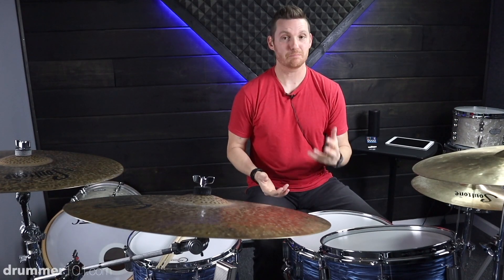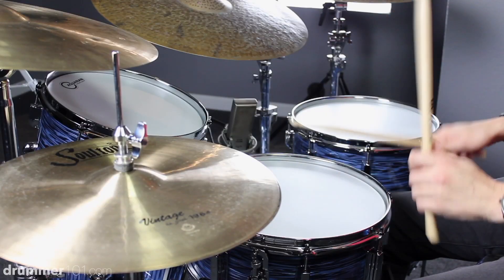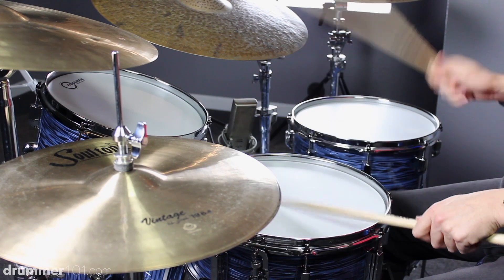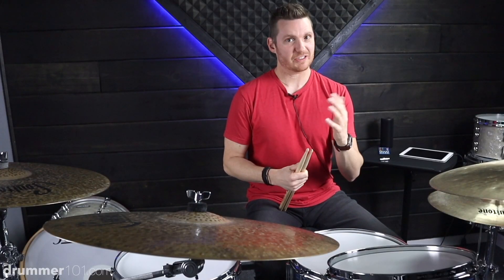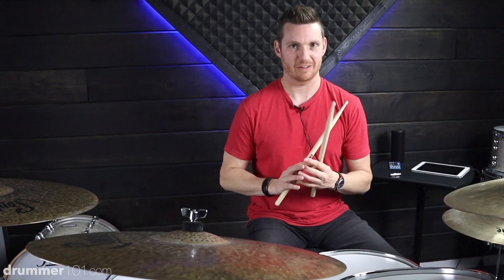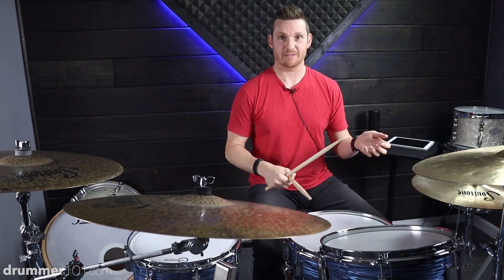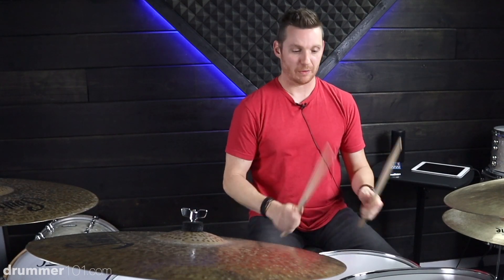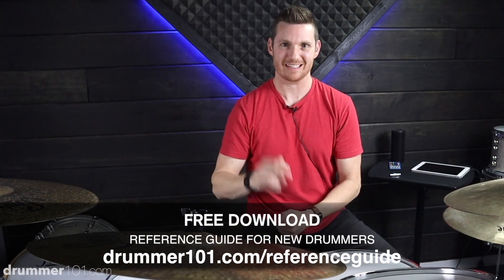Better Singles Strokes In 3 Steps | Beginner Drum Lesson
In this lesson I will give you three exercises that will help improve your single stroke roll on the drum set. This is a great way to come up with easy drum fills for beginners. If you are new to drumming and don't know where to begin, check out my free beginners course by clicking the link above.

My Drum Setup
  Snare - 14 X 5.5 President Deluxe
  Pearl - President Deluxe
  Bass - 20X14
  Rack - 12X8
  Floor Tom - 14X14

My Soultone Cymbal Set Up
  Hi Hats - 15" Vintage Old School 1964
  Crash #1 - 20 Heavy Hammered
  Ride - 22" Natural
  Crash #2 - 21" Natural

Aquarian Drumheads
  Bass - 20" Force 1 Coated
  Snare - Texture Coated
  Toms - Texture Coated